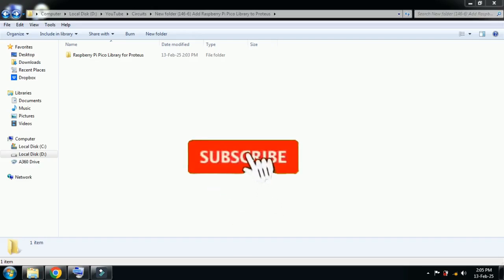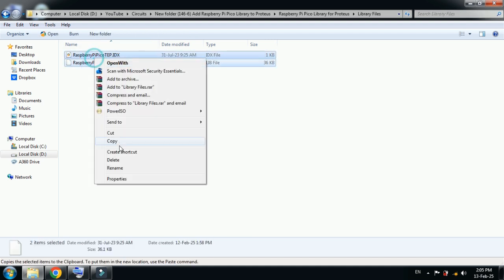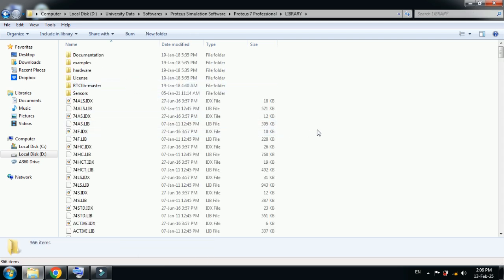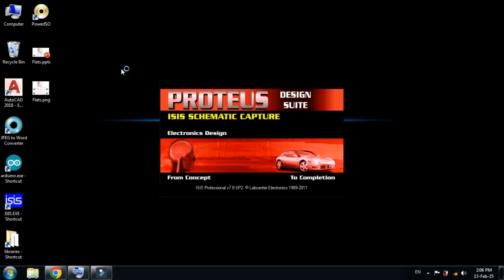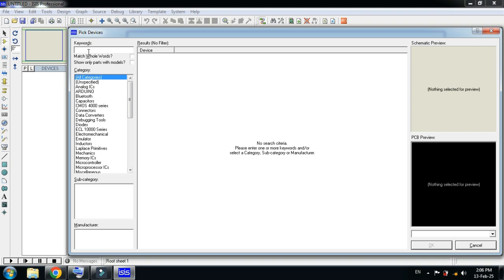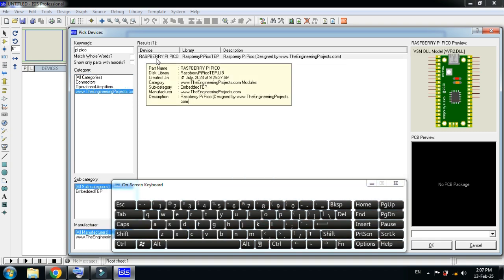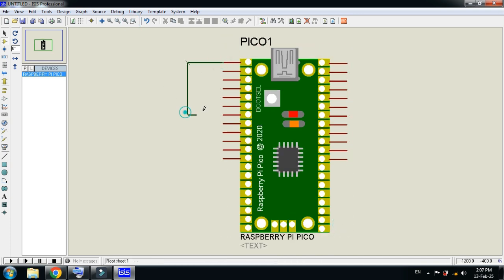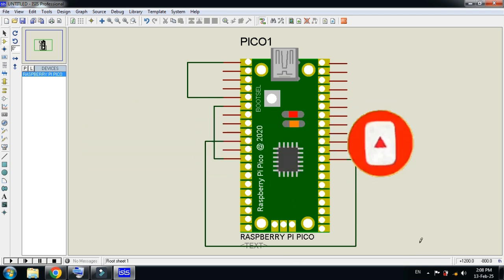How to Add Raspberry Pi Pico Library to Proteus | Complete Step-by-Step Guide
How to Add Raspberry Pi Pico Library to Proteus | Step-by-Step Guide

Looking to simulate Raspberry Pi Pico in Proteus? This tutorial walks you through the complete step-by-step process to add and use the Raspberry Pi Pico Library in Proteus for circuit simulations.

🔹 What You’ll Learn:
✔️ How to install the Raspberry Pi Pico Library in Proteus
✔️ How to use Raspberry Pi Pico for simulations
✔️ Fixing common issues during installation